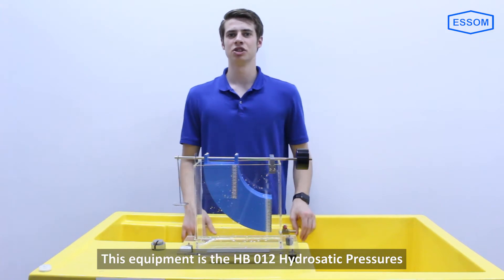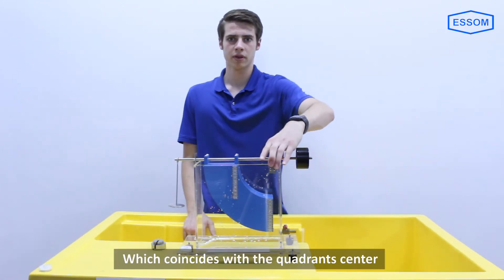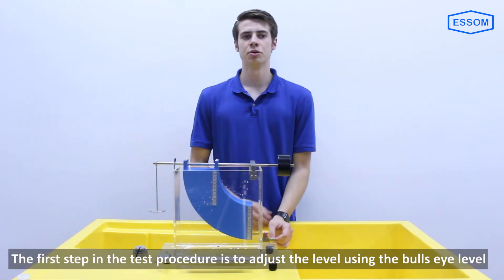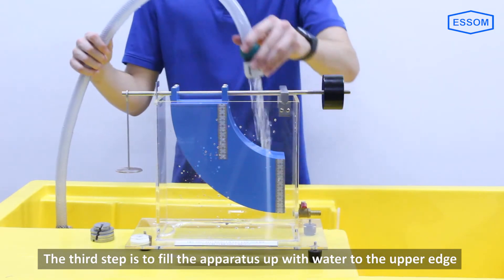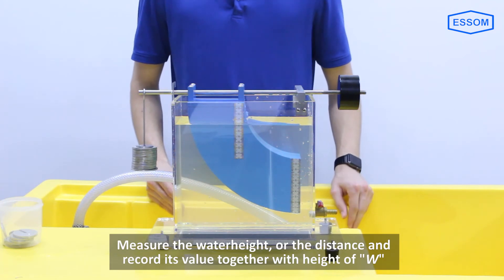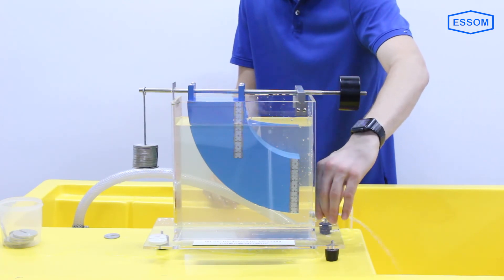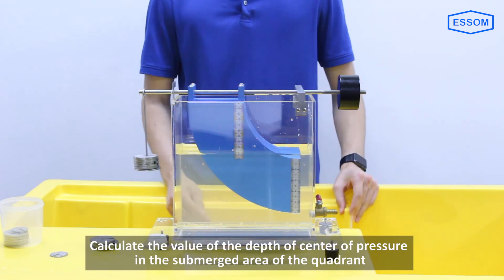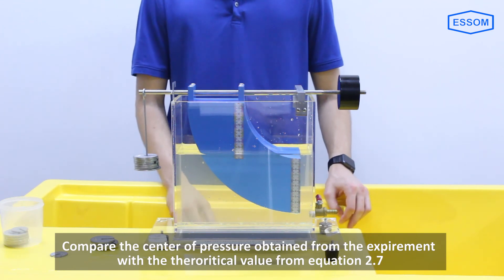HB012 HYDROSTATIC PRESSURE, Tilting Submerged Quadrant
This equipment allows the moment caused by a fluid thrust on a wholly or partially submerged plane surface to be measured directly.

A PVC quadrant is mounted on a balance arm pivoted on knife edges which coincide with the quadrant center. When the quadrant immerses in water, there are hydrostatic forces. The balance arm has an adjustable counter balance and weights with a hanger. The quadrant is mounted on top of a clear acrylic tank which allows water to be admitted and drained to a required level by a valve. The tank rests on adjustable footings and a bull’s eye level is provided.